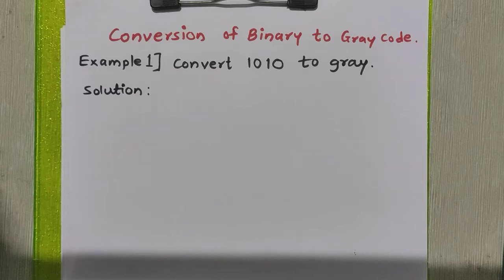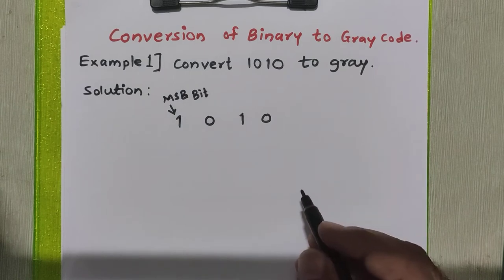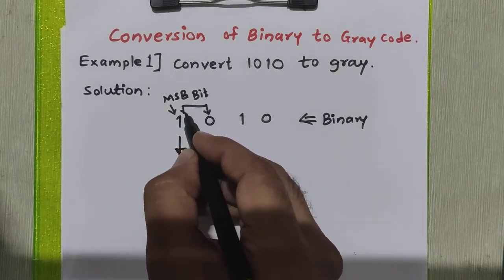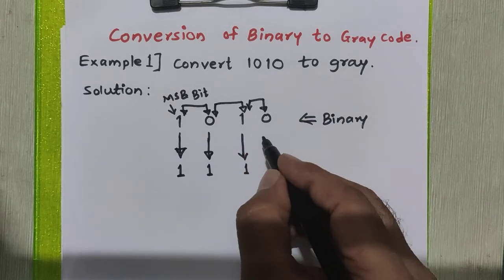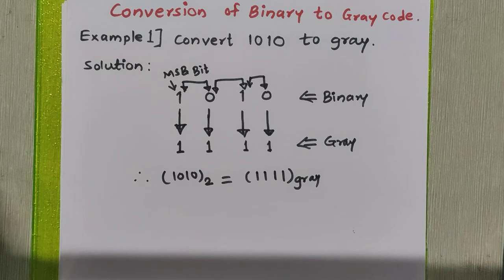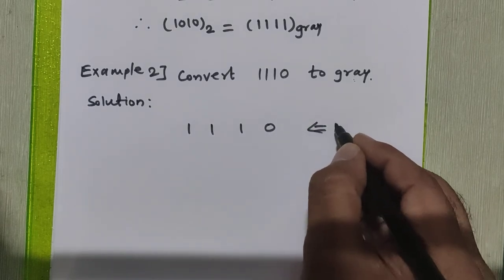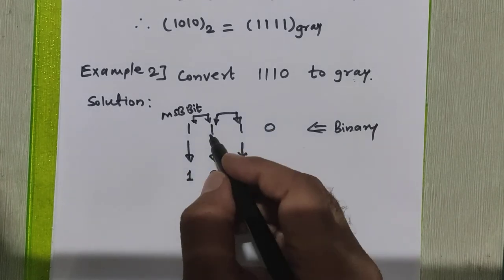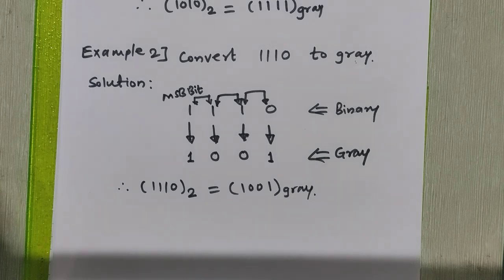Binary to Gray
In this tutorial, you will learn how to convert binary code to gray code.
The solution of following examples are given:
Example 1] Convert 1010 to gray
Example 2] Convert 1110 to gray